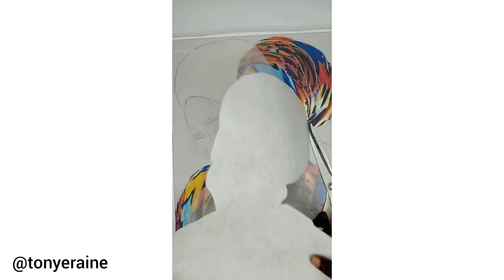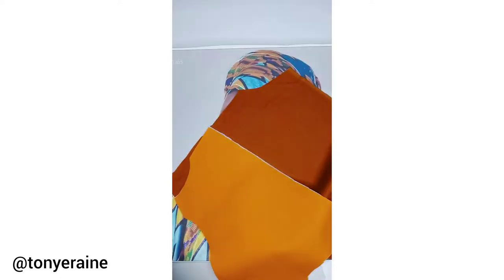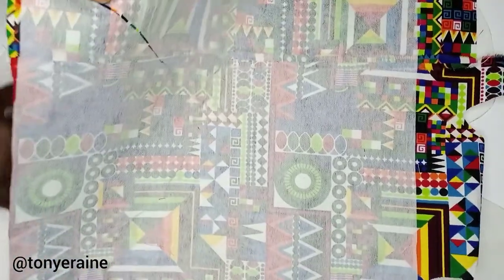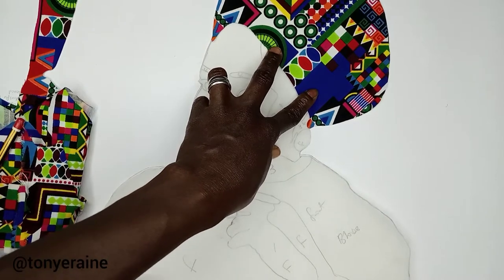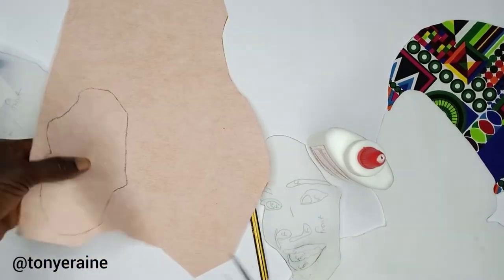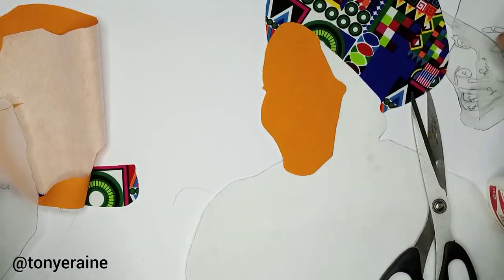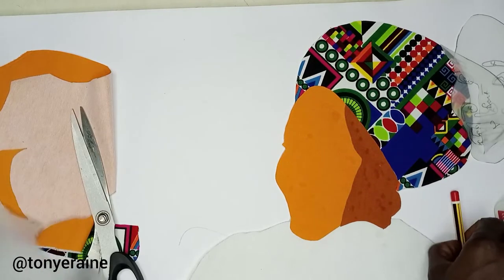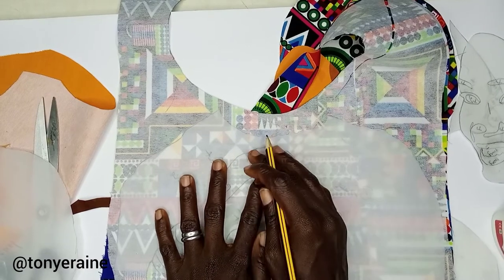FABRIC COLLAGE TUTORIAL FOR CUTTING AND PLACEMENTS.